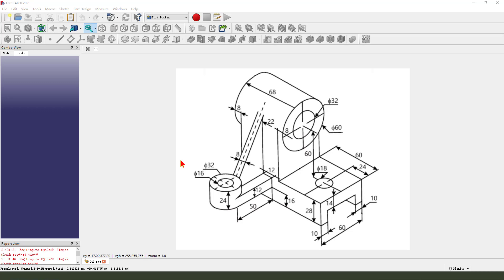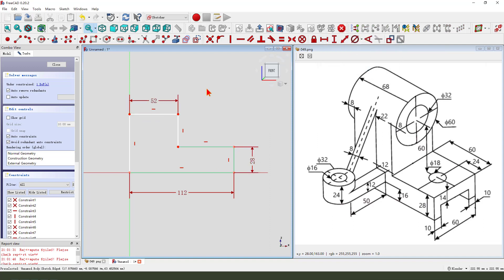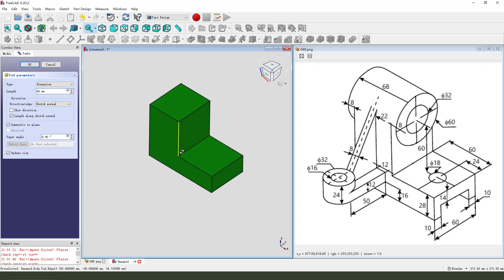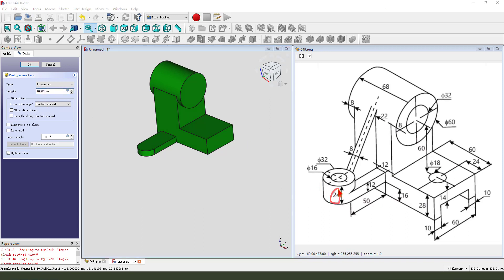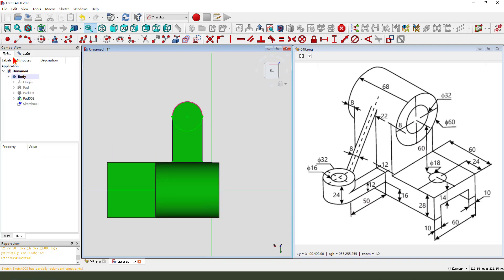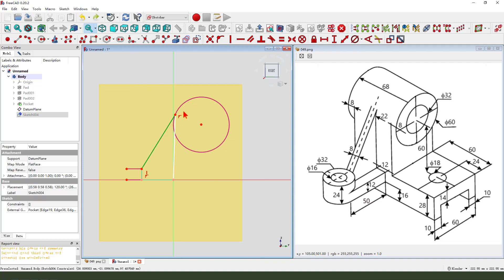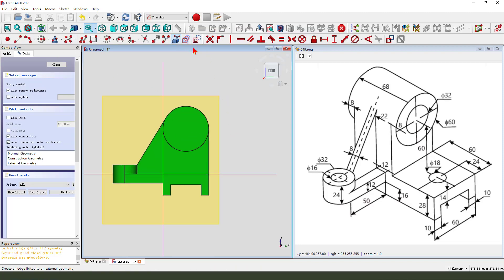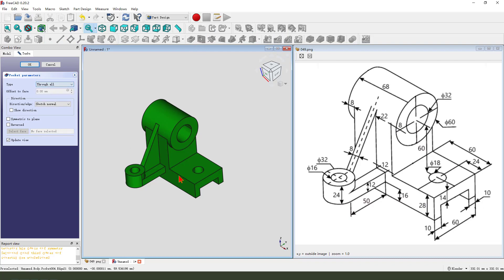FreeCAD Tutorial for beginners,basic model exercise-49